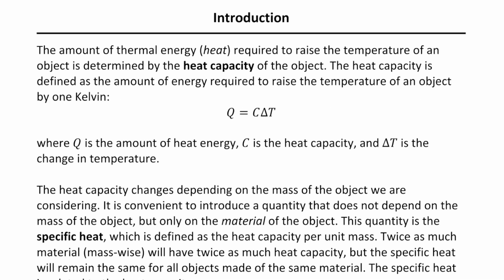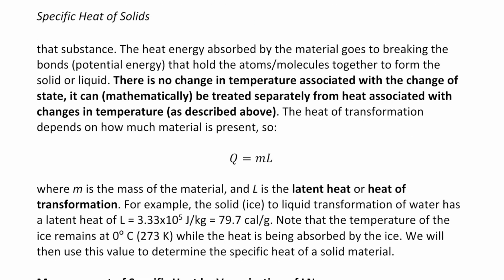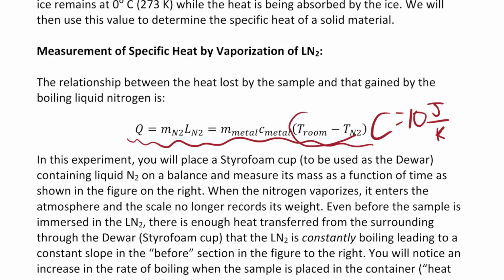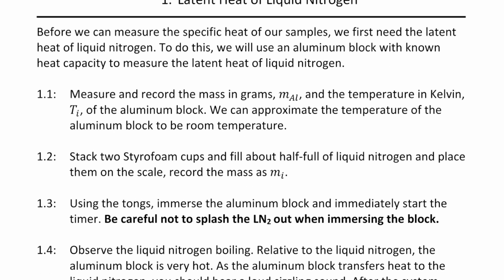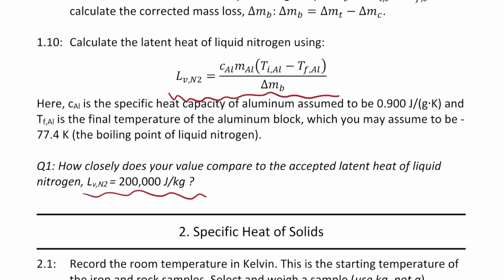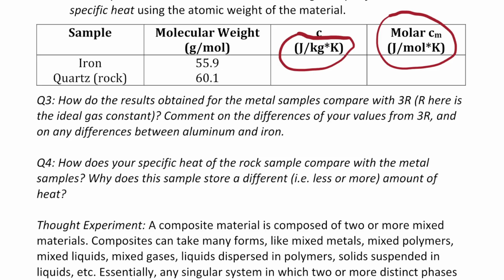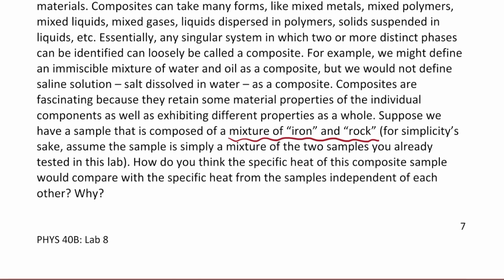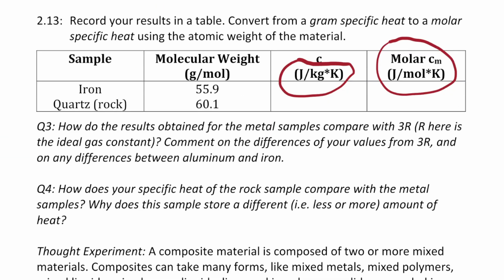Lab 8 - Specific Heat of Solids Review